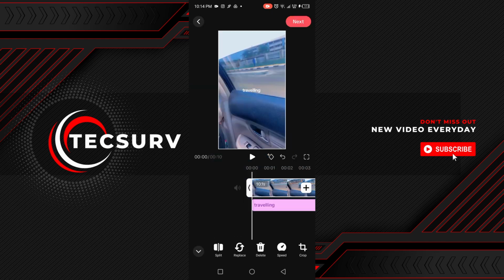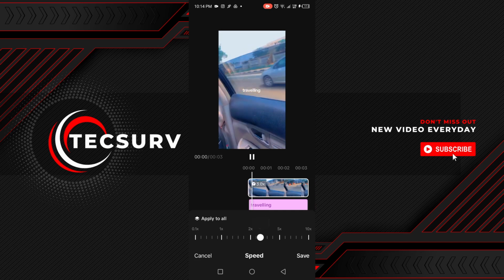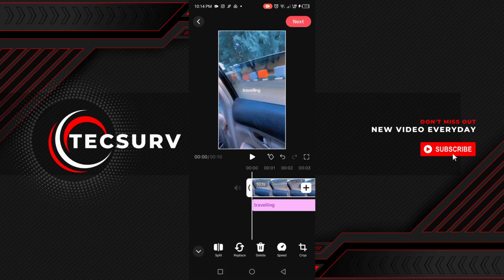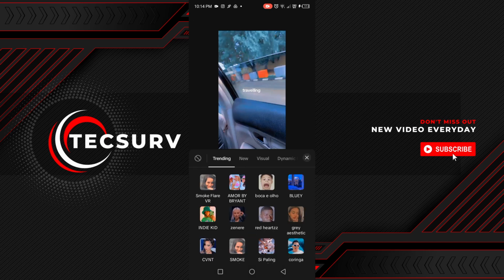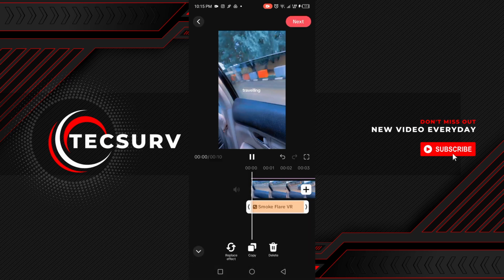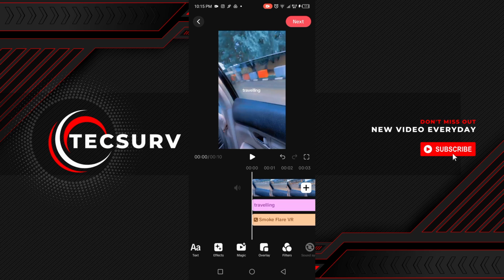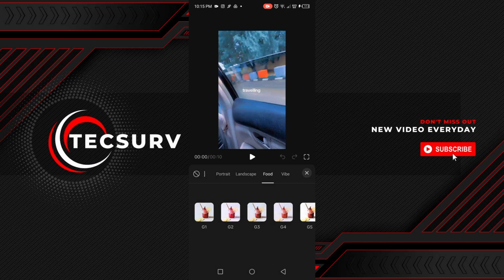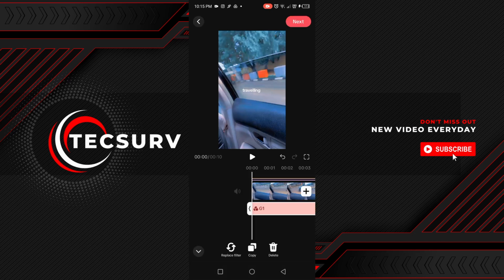How To Edit TikTok Videos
Learn how to edit TikTok videos with our easy-to-follow tutorial. This video will guide you through the steps to trim clips, add effects, filters, and music, ensuring your content is engaging and professional.